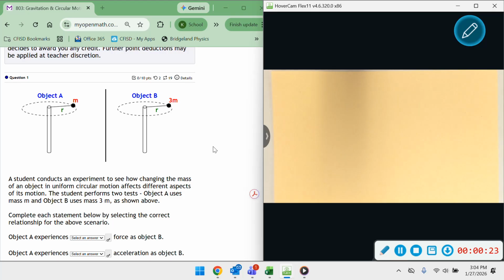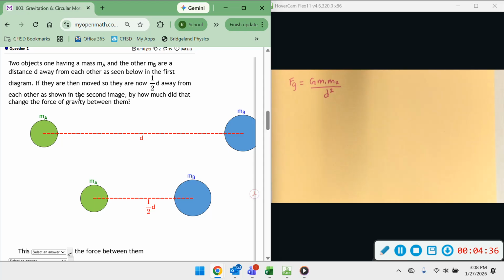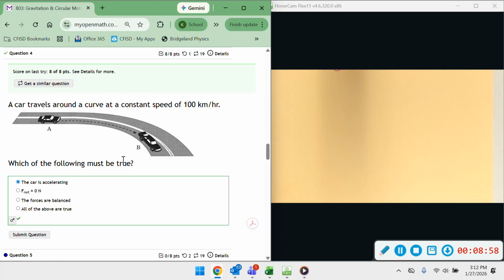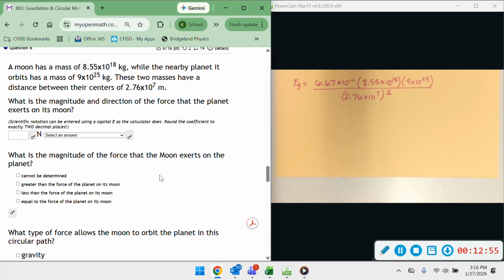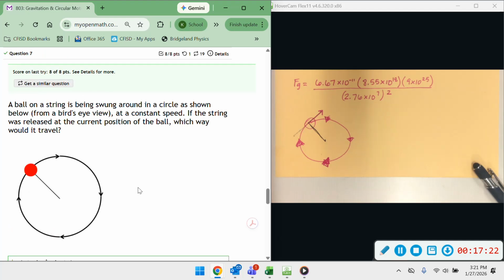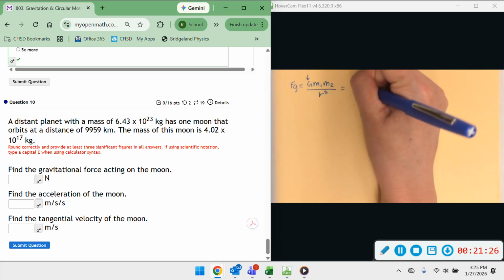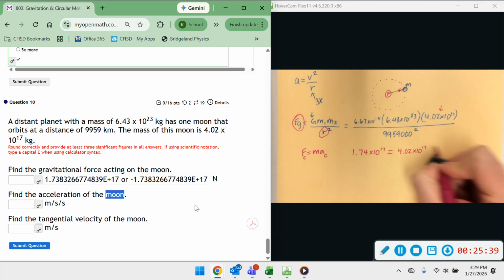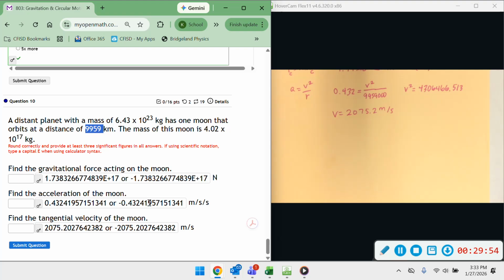2026/01/28 - CFU Review (myOpenMath Quiz)